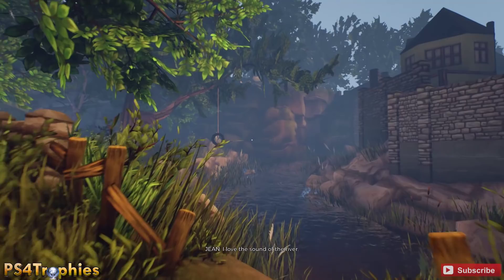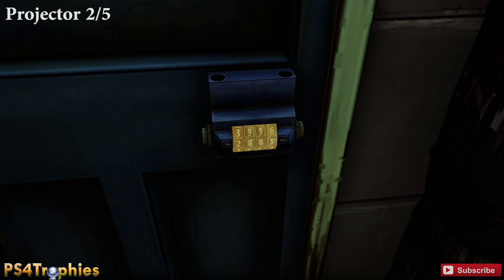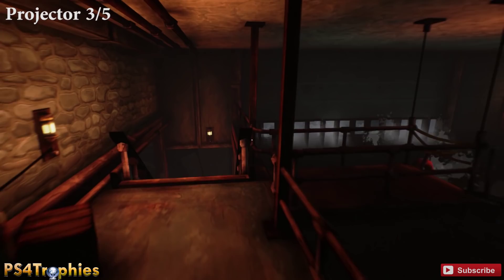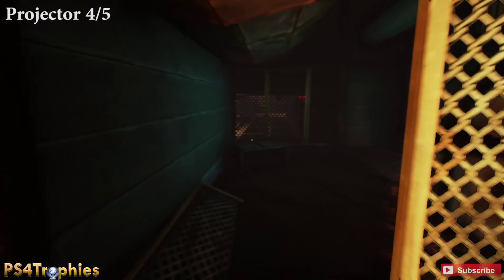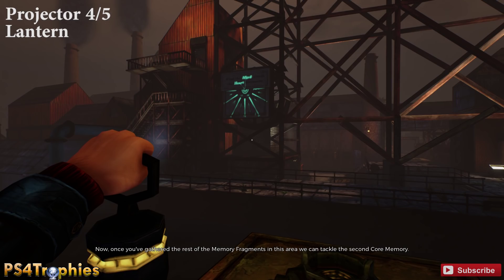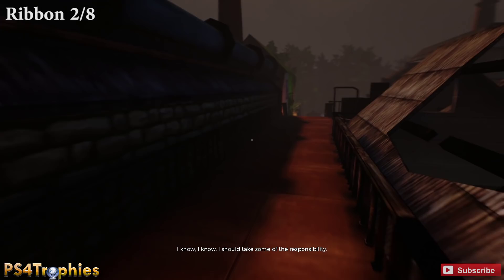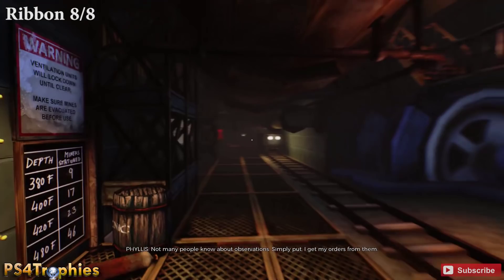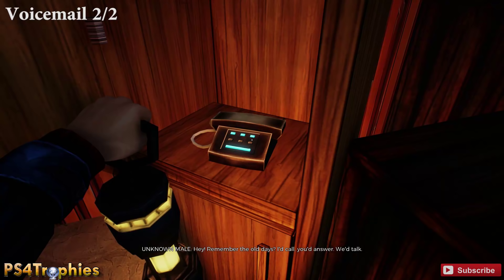Ether One Collectibles - Pinwheel Industrial - Projectors, Ribbons, Knockers, Voicemail & Plaques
. Ether One Pinwheel Industrial Collectibles. There are 4 Projectors to restore, 8 memory fragment ribbons, 2 knocker statues, 1 Voicemail and 2 plaque to restore. The plaque requires the lantern artifact

★ Ether One includes the following trophies  ★

Validation (Platinum)

Rembrandt Repairer (Silver)
Swapped the fuse in Restoration Chamber 3.

Defragmentation (Gold)
Collected all the Memory Fragments.

Déjà Vu (Silver)
Rang the bell in the Institute upon your return.

Hoarder (Gold)
Filled the shelves in The Case.

Photography (Gold)
Taken every Core Memory Photograph.

The Knocker (Gold)
Heard the complete tale of The Knocker.

The Restorer (Gold)
Restored all of the plaques.

Concern (Gold)
Listened to all the Voicemail messages.

Clever Clogs (Gold)
Restored 5 Projectors.

Smarty Pants (Gold)
Restored 10 Projectors.

Genius (Gold)
Restored 15 Projectors.

Lucid (Gold)
Restored 20 Projectors.